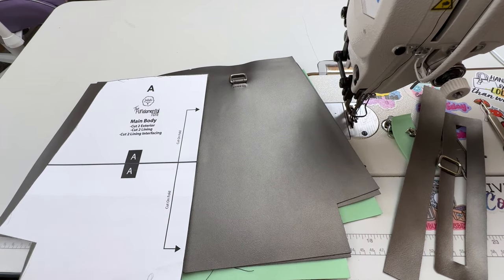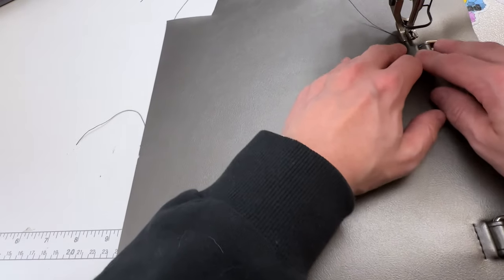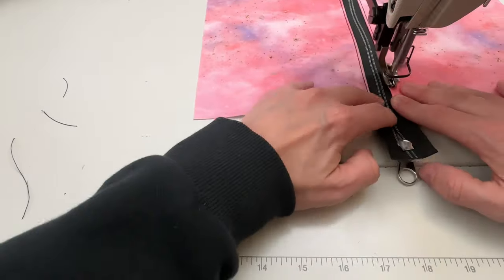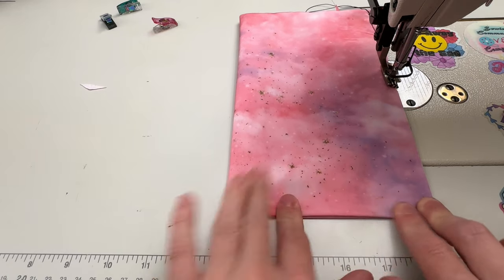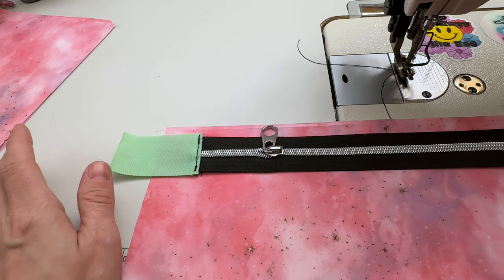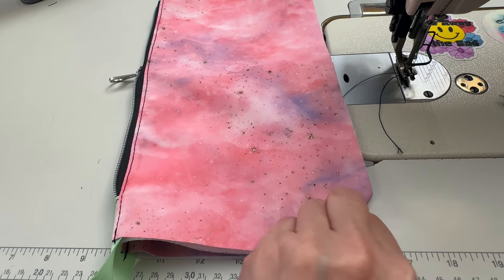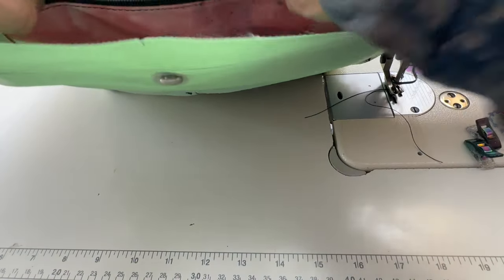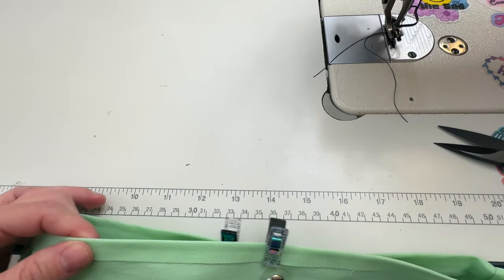Let's sew a Fundamental Tote by @JoleeleeCreations !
Follow the marathon!